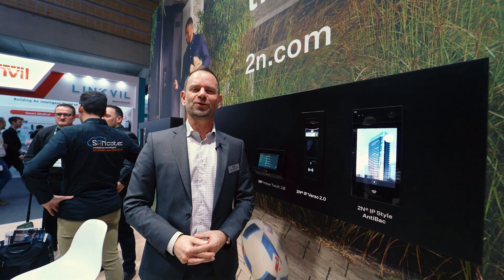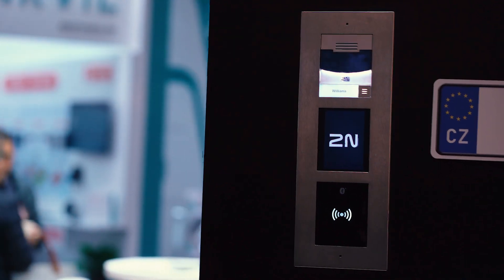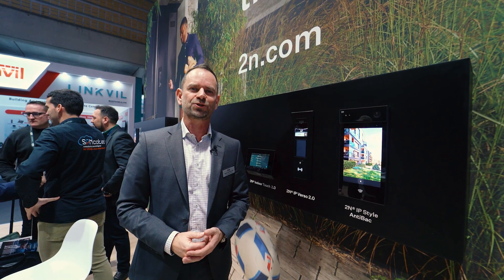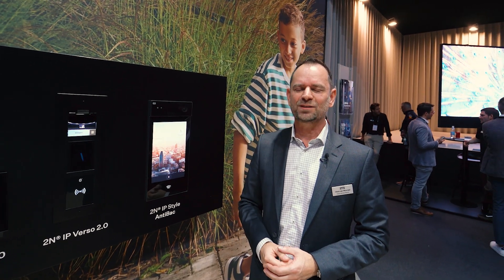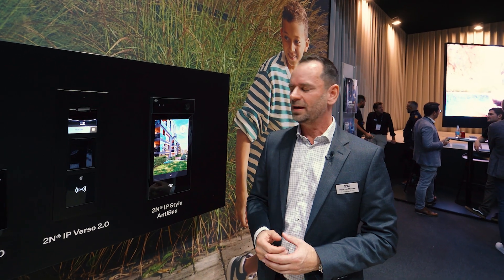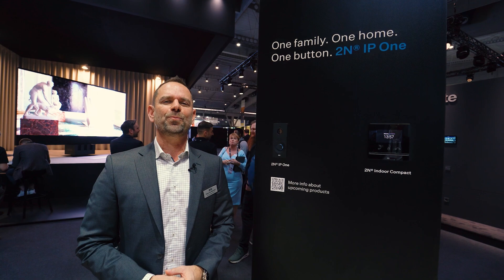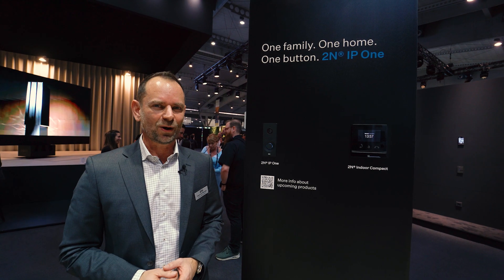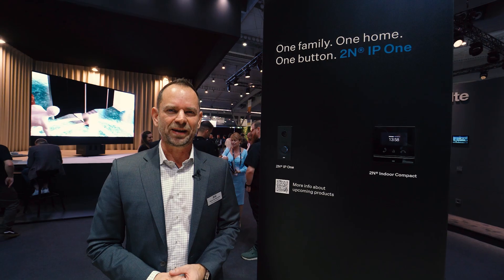⭐ 2N Product Portfolio | IP Intercoms | Access Control System | Mobile Access Control 📱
Did you know that we’re developing other intercoms with amazing cameras? Two new products with full HD resolution will soon join the line-up with 2N IP Style. We brought one of them to ISE Barcelona, so you could judge its video quality. Watch our colleague Hans Van Moorsel introducing 2N novelties.